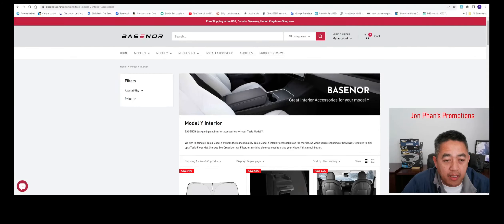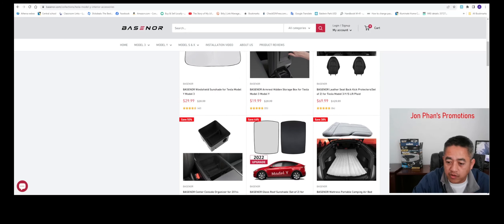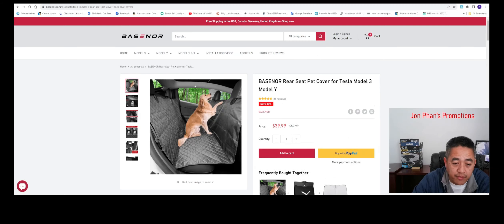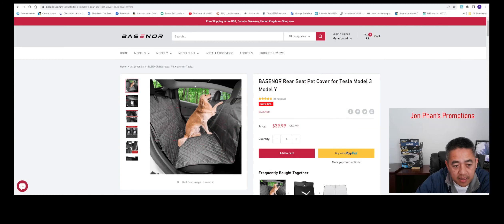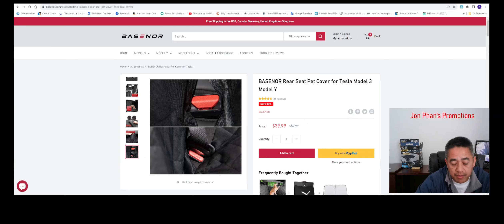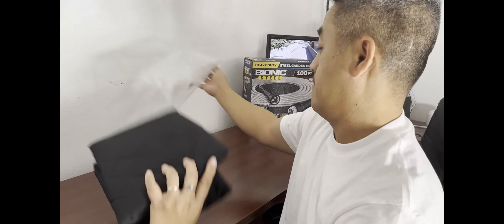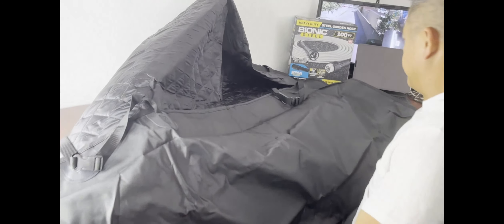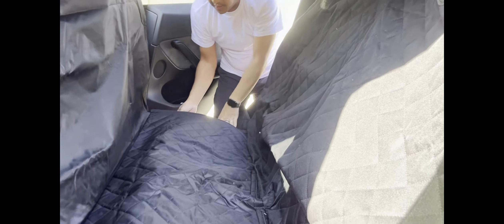Basenor Pet cover for your Tesla Model Y and 3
Tesla Model Y floor mats
Model Y mudflaps splash guards
Model Y sunroff Sunshade Glass roof
Model 3 Center tray organizer Tray hidden cubby
Model Y/3  Sunshade
Model Y/S/X/3 Taptes charger wall holder mount/cabale organizer
EV charger for all EV including Tesla
Tesla Motor 24' cable wall connector
Tesla to J1772 Charging adapter, max 48amp 250v
Tesla Wall connector 3rd Gen
Tesla Model Y/3 head up display 9.0"

Amazon prime.